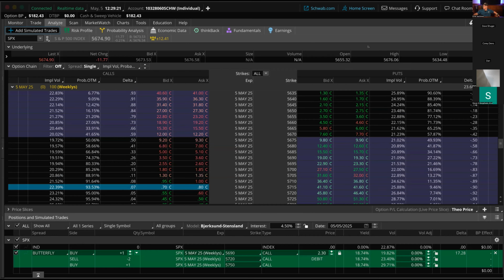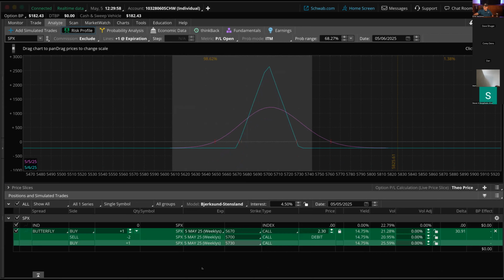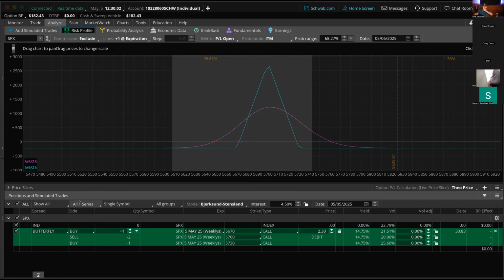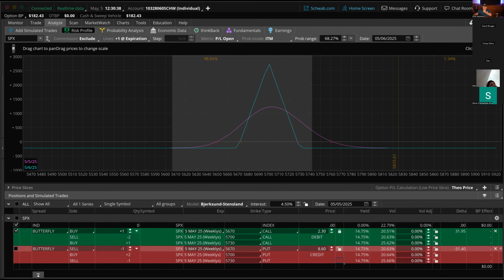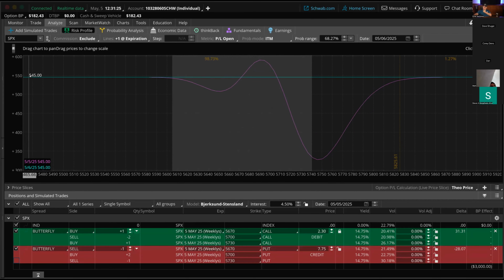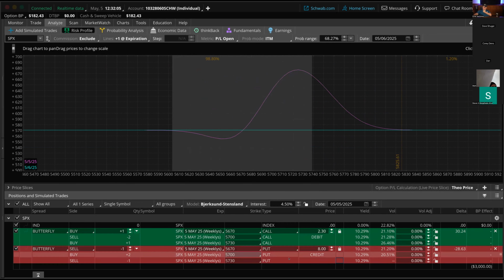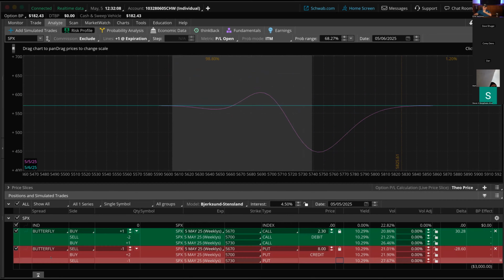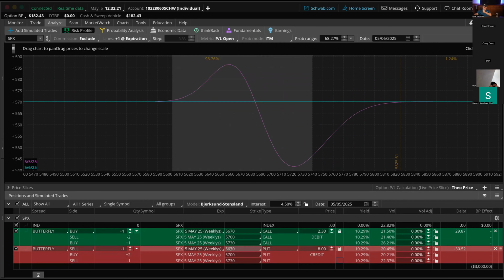0-DTE - How to Use the Box Trade to Protect Your SPX Profits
Ever taken profit and still got hit with a PDT strike? In this quick but powerful walkthrough, Ernie shows you how to use the box trade—a simple, overlooked tactic that locks in your profits and sidesteps the pattern day trader rule. If you're trading SPX options and want cleaner exits, this is a must-watch.

Timestamps:
00:00 Intro
00:20 What is a box trade?

01:00 — Setting up the opposite trade

01:45 — How to execute the box properly

02:15 — Why it's called a box trade

02:30 — Avoiding PDT strikes with this trick

03:00 — Why you should let both sides expire

03:30 — Using the box with verticals (not singles)

04:00 — When and why to lock in profit with a box

Ready to take your trading to the next level? Join The #1 0DTE Trading Destination for just $35/month and access everything you need to become a professional trader.

Here’s what you’ll get:

0DTE Course & Materials: Master the art of options trading with step-by-step guidance.